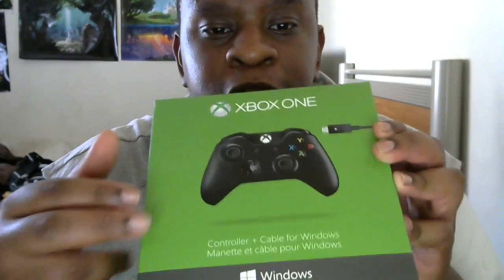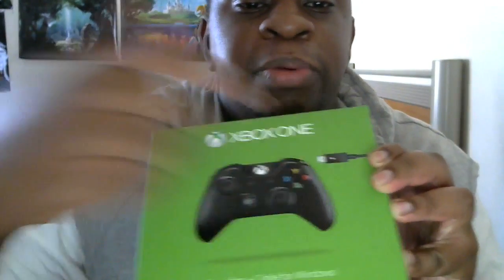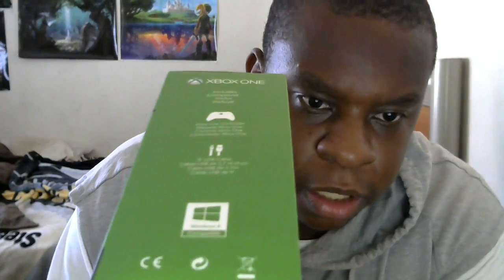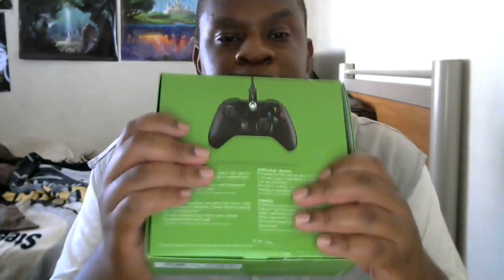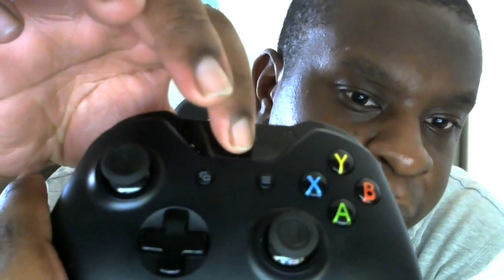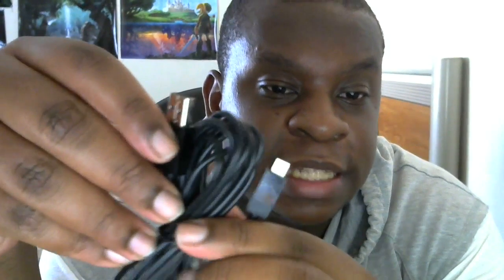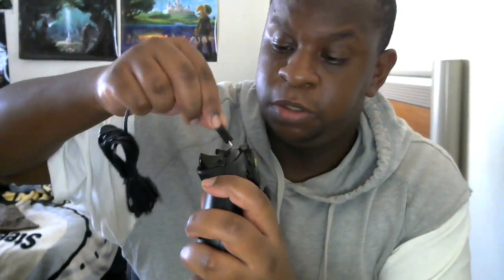Microsoft Xbox One Controller for Windows Unboxing and Review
Microsoft Xbox one Controller for Windows(Released October 2014), go it for black friday for $52 exact. Controller is awesome ergonomically.